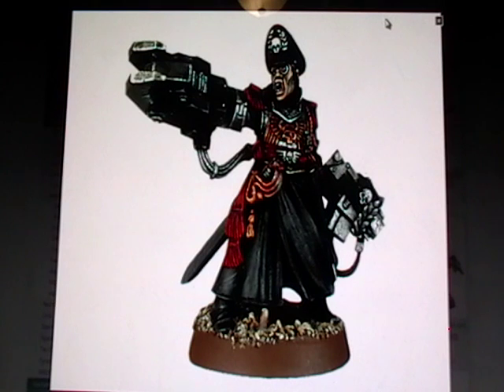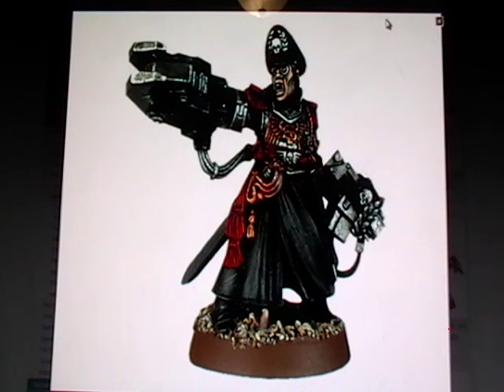Legends of 40k: Commissar Yarrick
Imperial Guard Codex